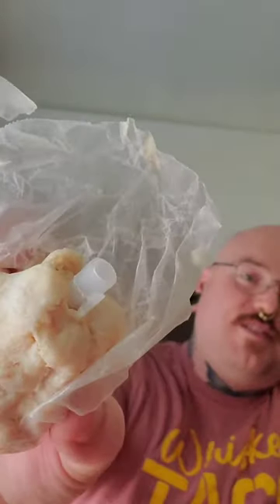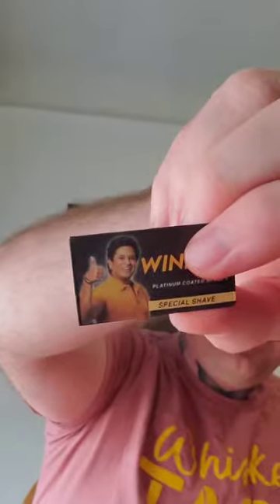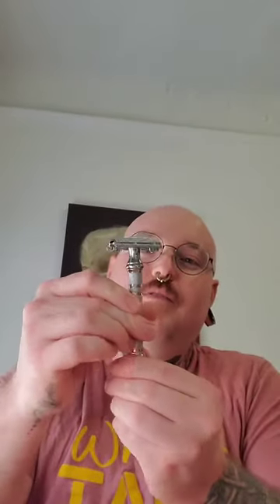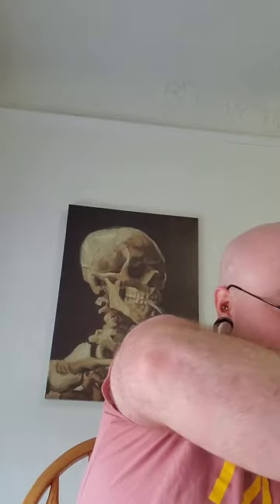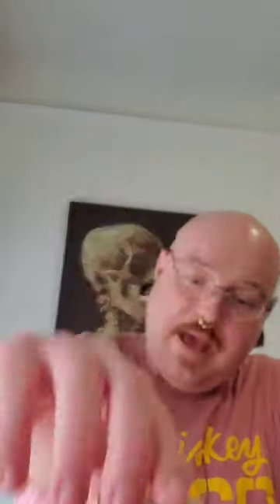epic cella grenade mail call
Jeff chiapet gone it up